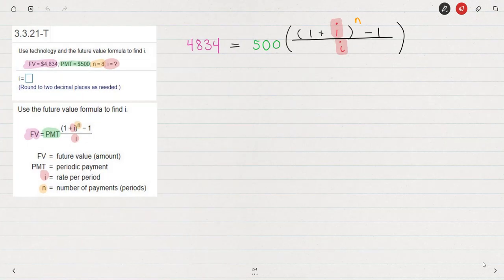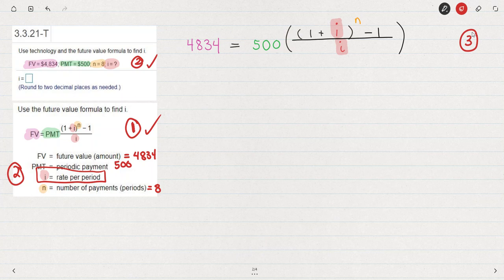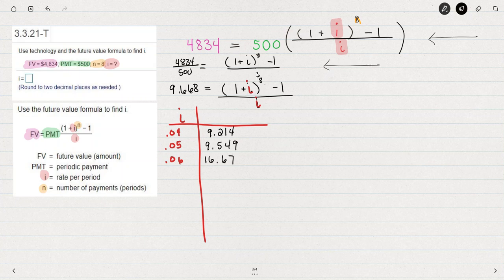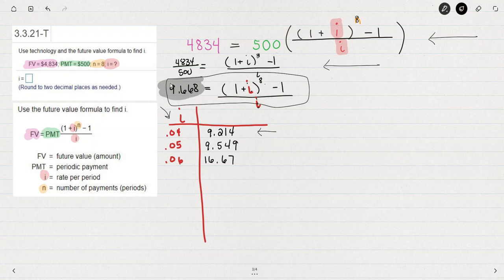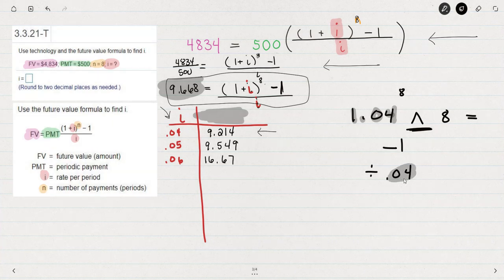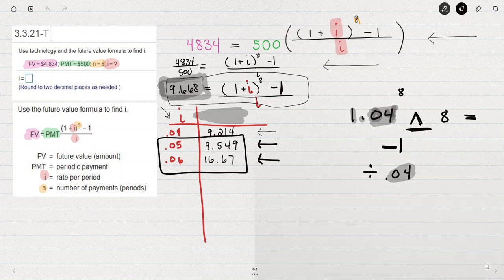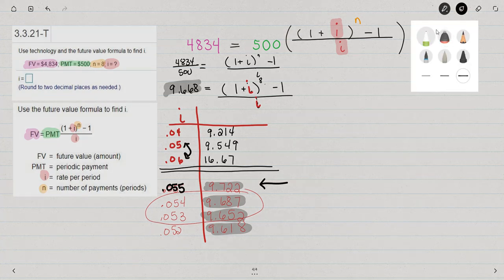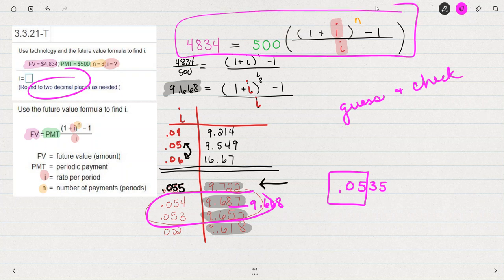MTH 177 HW 3.3.21T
Use the "guess and check" method to find the interest rate in a Future Value Problem